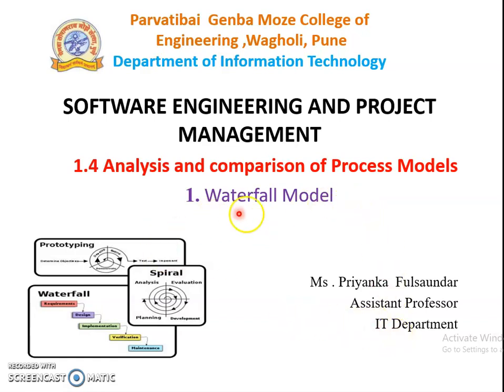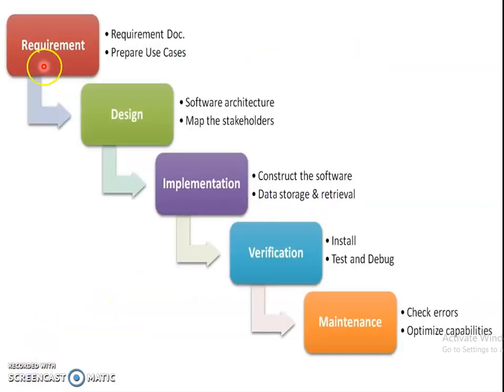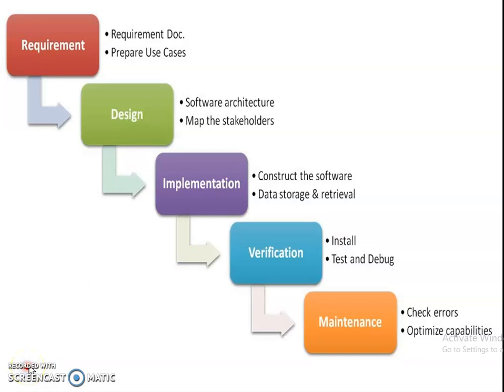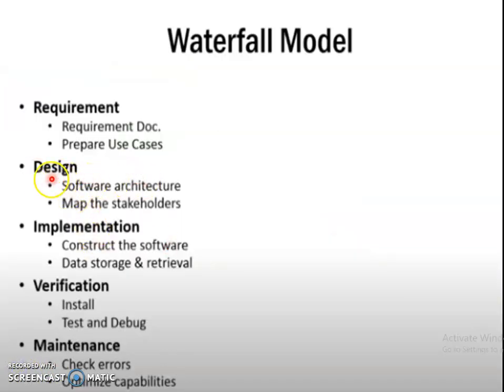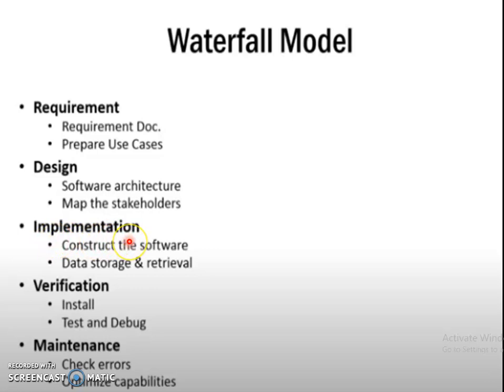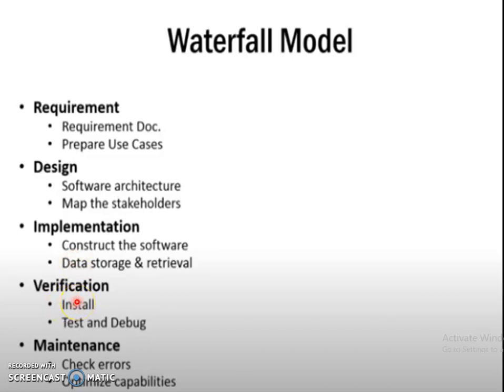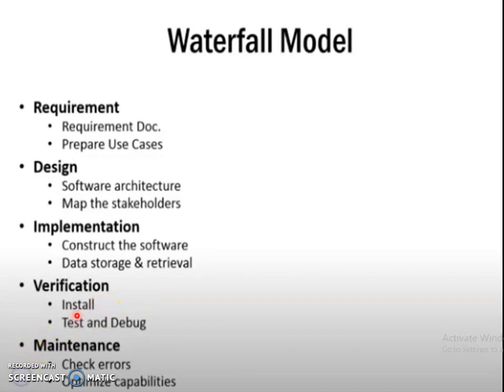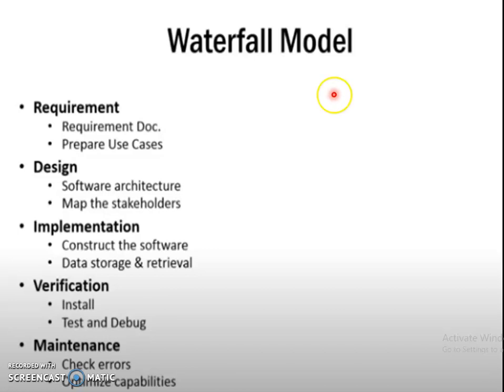Software Process Models 1 Waterfall Models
Unit-I
Detail Description About Software Process Model And its type
1.Waterfall Models
What is the Waterfall model, why use the Waterfall model, Advantages and Disadvantages of waterfall Models and its applications?